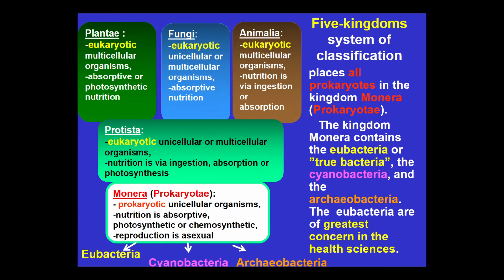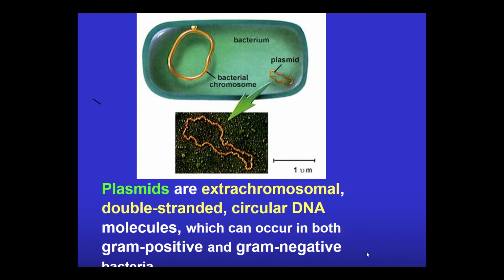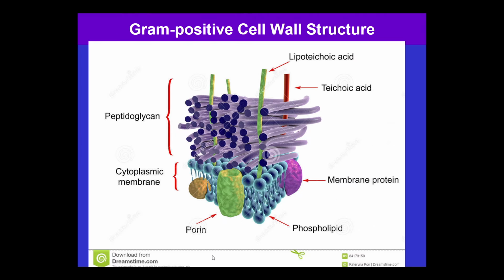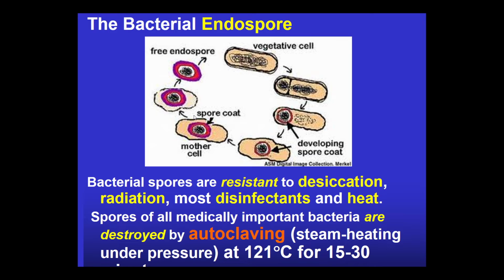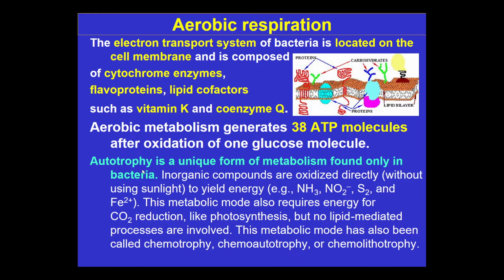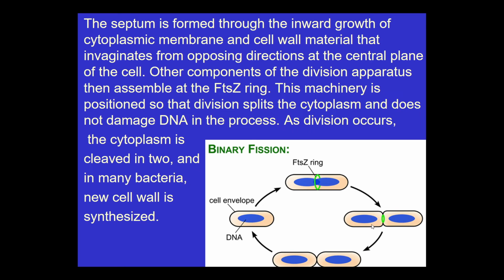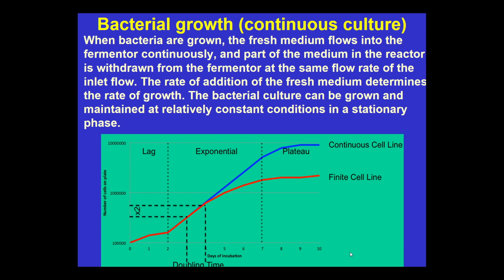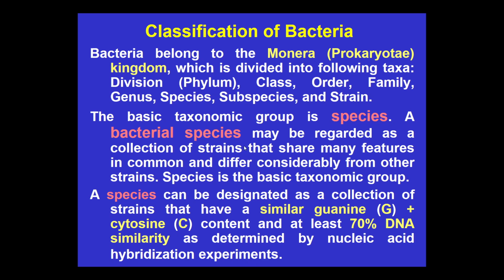8:00 (24.02) Morphology and structure of bacteria. Bacterial Metabolism